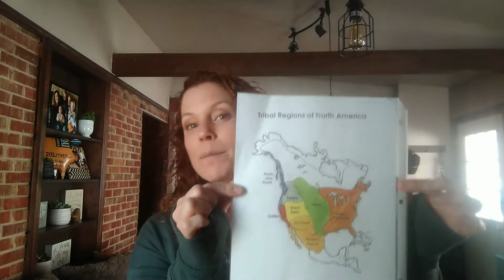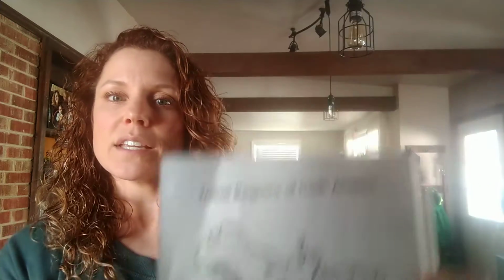CC3W21 - review (De Pere)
A review of information and activities from CC cycle 3 week 21 at the De Pere campus.